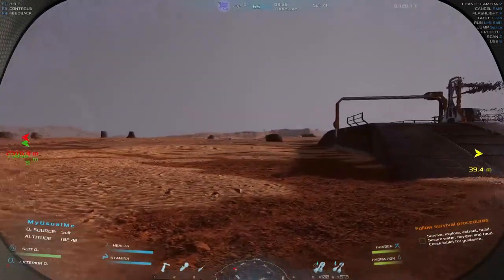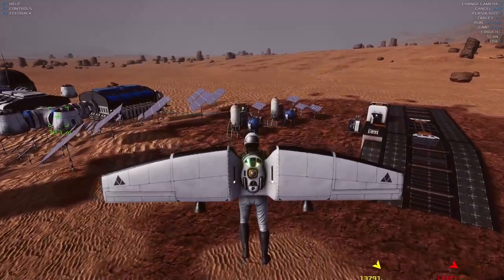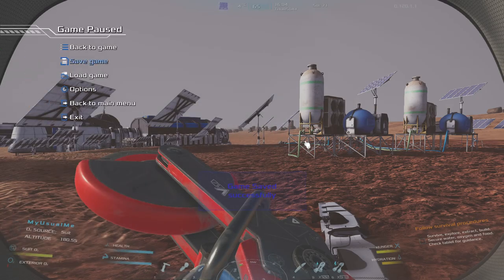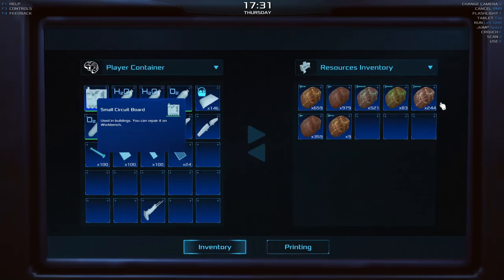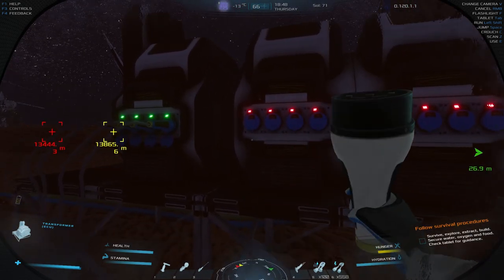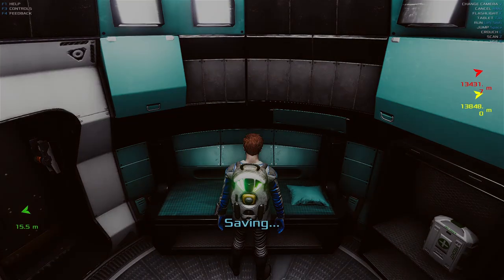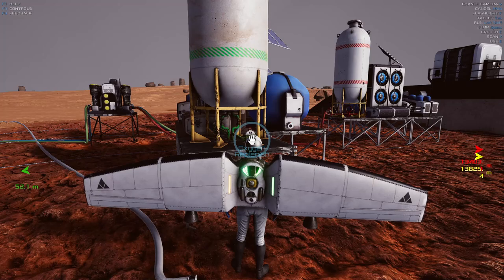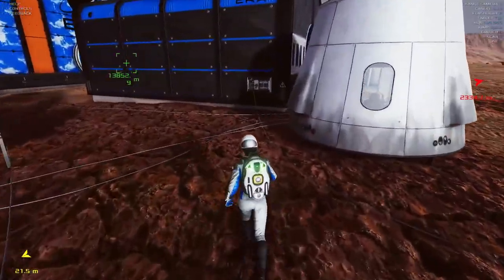First 14K Flight & Refueling The Jetpack!- Occupy Mars ep.27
How far can one jetpack fly? How do you refuel it? I finally figure it out.
Survive and colonize Mars in a highly technical, open-world sandbox game. Build and upgrade your base, discover new regions, conduct mining operations, retrieve water, generate oxygen, grow crops, and fix broken parts.
Any parcels or letters can be sent to-
Joe Usual
35 S. Beech St.
Unit 334
Cortez Colo. 81321